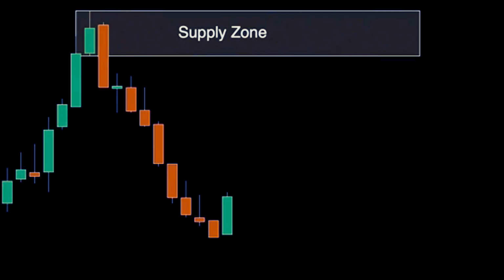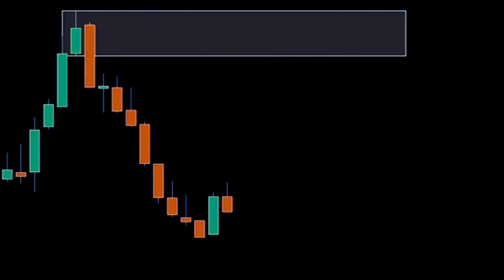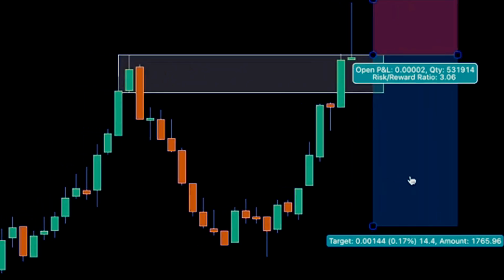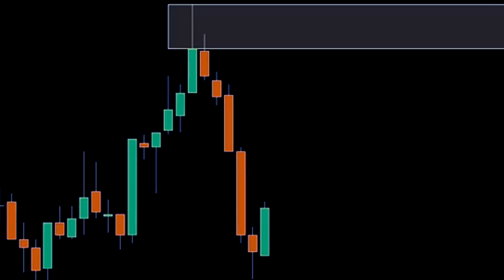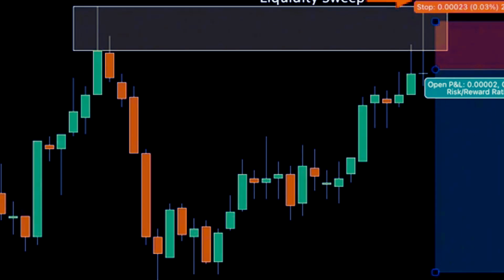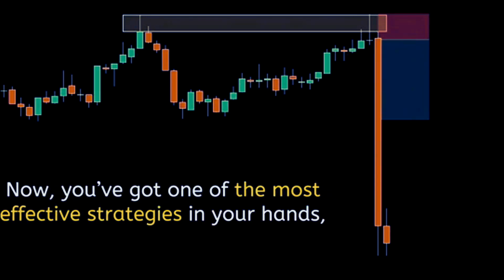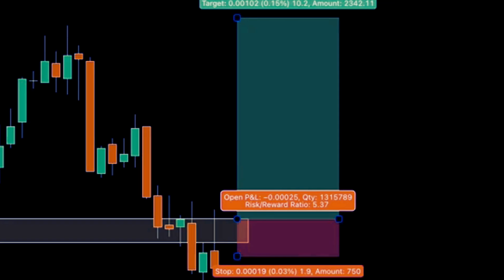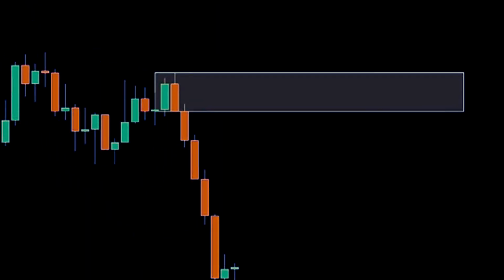Scalping Strategies That Actually Work (Part 4) – Risk & Money Management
Learn how to control risk, set stop losses, and manage your capital effectively while scalping for consistent results